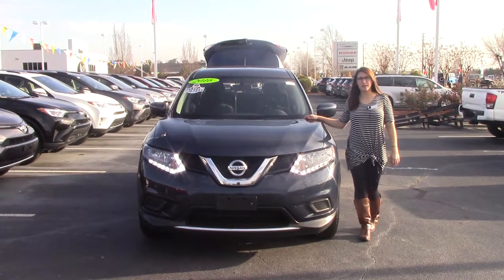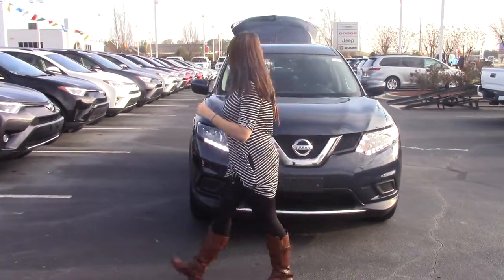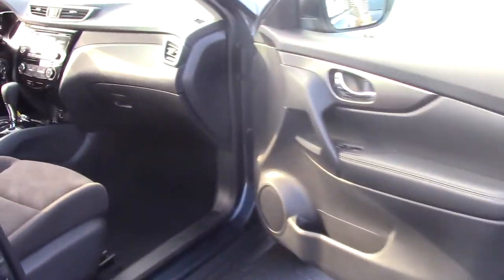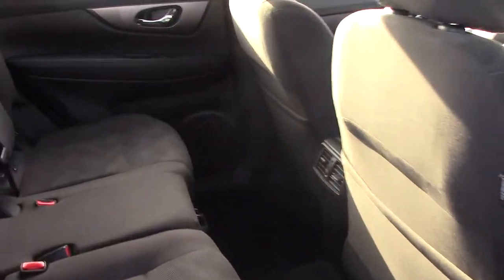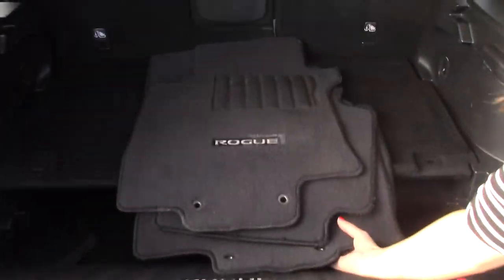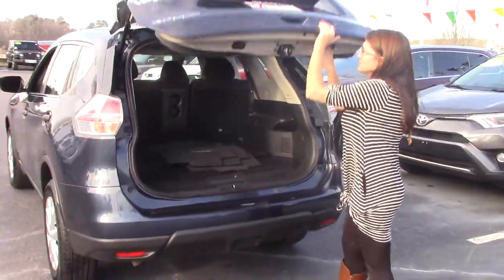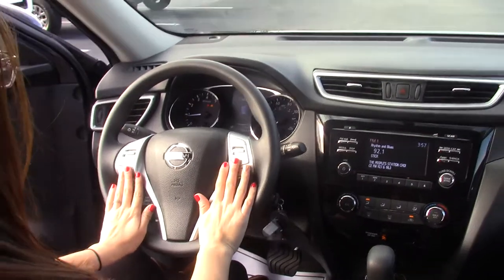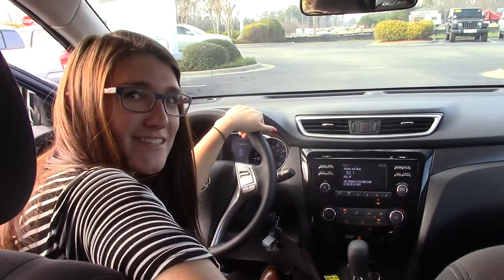2016 Nissan Rouge S Wilson, NC Walkaround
CARFAX One-Owner. Clean CARFAX. Blue 2016 Nissan Rogue S AWD CVT with Xtronic 2.5L I4 DOHC 16V Carfax One Owner!!!, Clean Carfax!!!, Great Fuel Economy!!. Recent Arrival! Odometer is 8446 miles below market average! 32/25 Highway/City MPG Awards: * 2016 IIHS Top Safety Pick * 2016 KBB.com 10 Best SUVs Under $25,000 Reviews: * Smooth highway ride; optional third-row seating; user-friendly tech options; upscale look and feel; versatile interior storage. Source: Edmunds